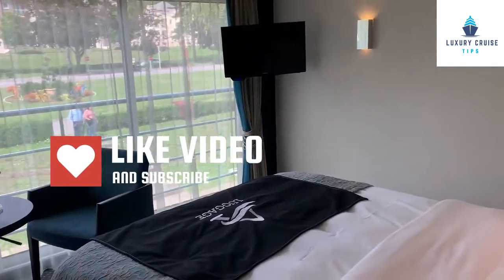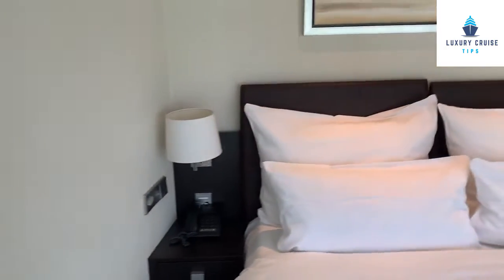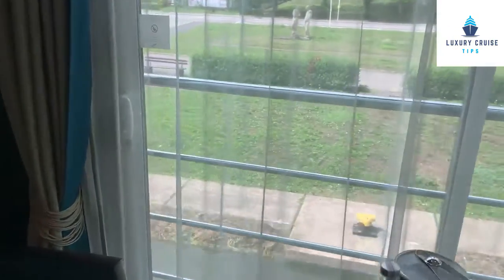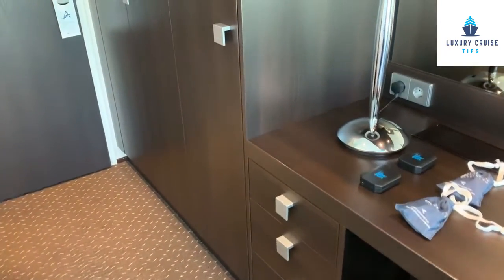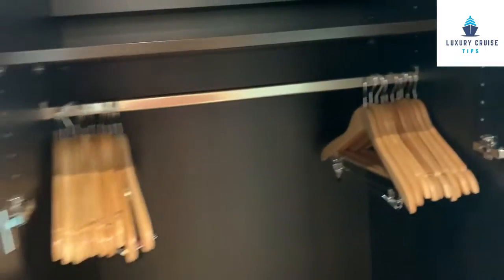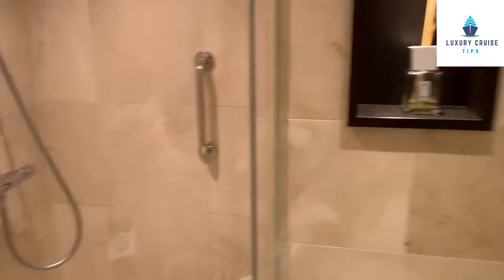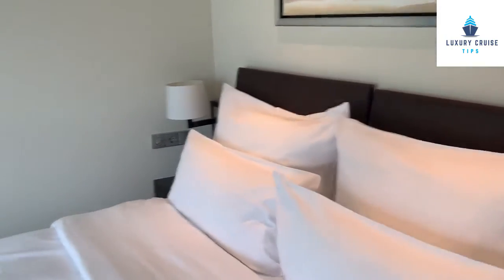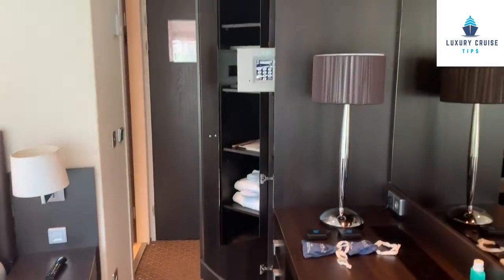Avalon Tranquility II Cabin Tour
This video is presented by the Luxury Cruise Tips YouTube Channel. This video is for Tranquility Cabin Tour. Welcome to the tranquility cabin tour. A Tranquil Journey: Exploring Avalon Waterways Tranquility Cabin Tour. Embarking on a river cruise is an enchanting experience that allows travelers to explore the world in a unique and captivating way. Avalon Waterways, renowned for its exceptional cruising experiences, offers a variety of cabin options, each designed to provide a tranquil retreat amidst the natural beauty of the destinations visited. In this article, we will delve into the serene world of Avalon Waterways Tranquility Cabin Tour, allowing you to envision the epitome of luxury and relaxation on the water.

Avalon Waterways Tranquility Cabin Tour: A Haven of Peace
As you step into your Tranquility cabin aboard an Avalon Waterways river cruise ship, you are immediately embraced by an atmosphere of tranquility and serenity. The spaciousness and thoughtful design of these cabins evoke a sense of comfort and relaxation, making it the perfect sanctuary to unwind after a day of exploration.

The Tranquility cabins feature modern and elegant design elements, combining sleek lines with warm and inviting colors. Admire the beautiful views of the river through the large picture windows, bringing the natural beauty of the surrounding landscapes into your private oasis. Curl up in the comfortable bed, adorned with premium linens, ensuring a restful night's sleep as you cruise along the waterways.

Avalon Waterways understands the importance of pampering its guests and has thoughtfully equipped the Tranquility cabins with luxurious amenities. Unwind in your private bathroom, complete with a spacious shower, plush towels, and premium bath products, immersing yourself in ultimate relaxation. Each Tranquility cabin also boasts ample storage space, allowing you to keep your belongings organized throughout your journey.

One of the standout features of the Tranquility cabins is their innovative design, maximizing space utilization to ensure your comfort and convenience. Enjoy the open floor plan, providing a seamless flow between the living and sleeping areas. Relax in the cozy seating area with a good book, or take advantage of the writing desk, perfect for capturing your thoughts or planning your next adventure.

Embarking on an Avalon Waterways Tranquility Cabin Tour takes you on a serene journey of luxury and relaxation. From the elegance of the cabin design to the indulgent amenities and optimal utilization of space, every aspect of the Tranquility cabins is crafted to provide an unforgettable experience. So, indulge yourself in the tranquility of these cabins, and create cherished memories as you explore the world's most beautiful waterways. Bon voyage!
SEO Meta Description: Embark on a serene journey with Avalon Waterways Tranquility Cabin Tour. Experience elegance, luxurious amenities, and optimal space utilization aboard their river cruise ships. Discover a haven of peace on the water.